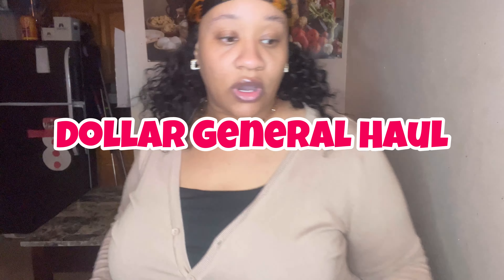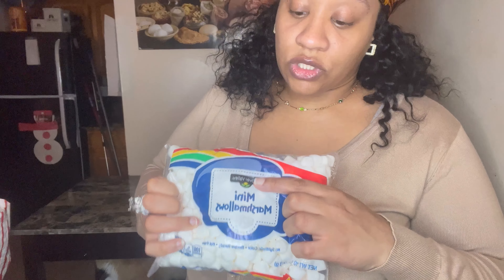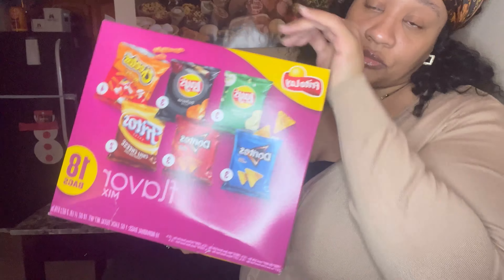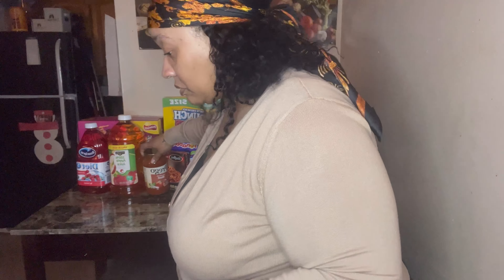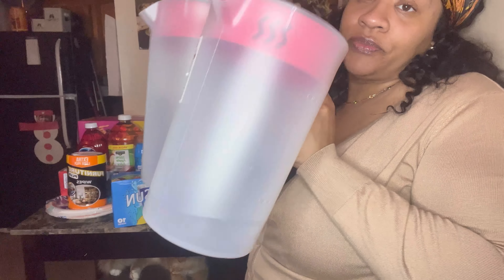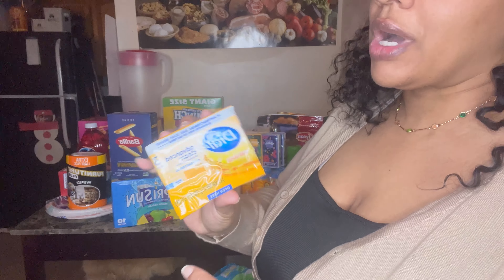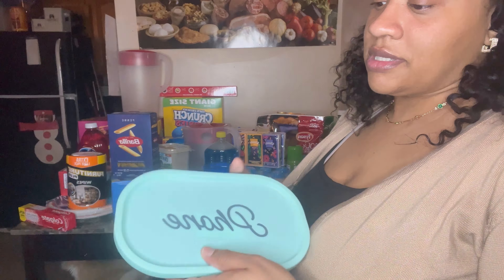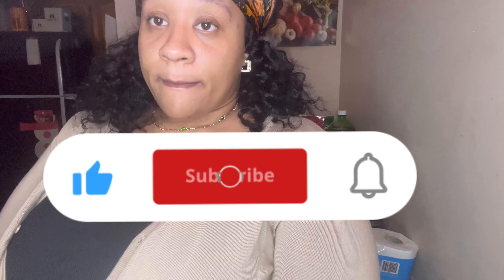DOLLAR GENERAL HAUL $1 BUYS !!!!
Links of must haves from the video ⬇️⬇️⬇️⬇️⬇️

‼️CHECK OUT ALL OF MY BOOKS ON AMAZON ⬇️⬇️⬇️⬇️⬇️